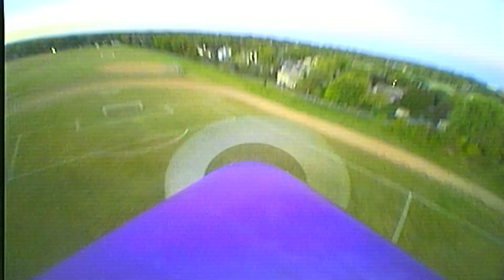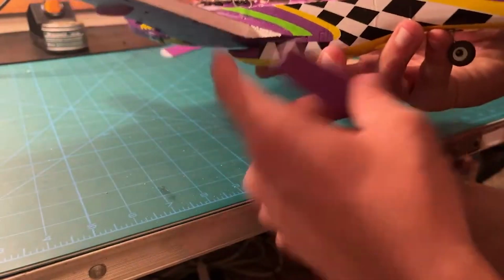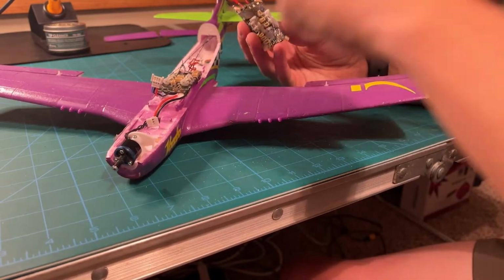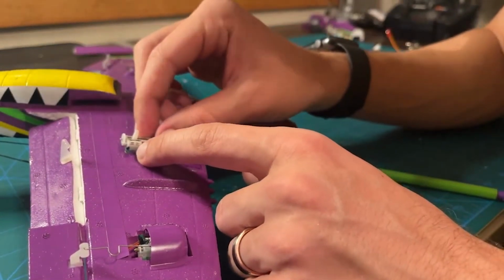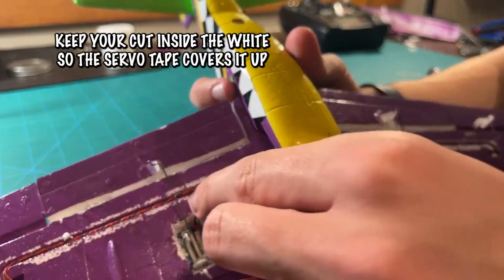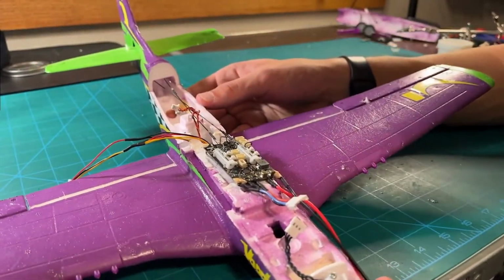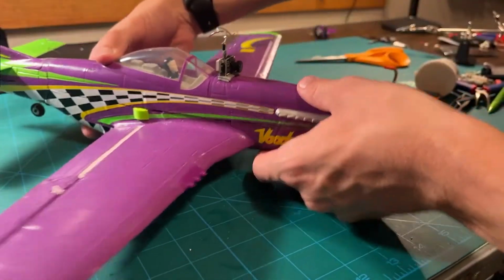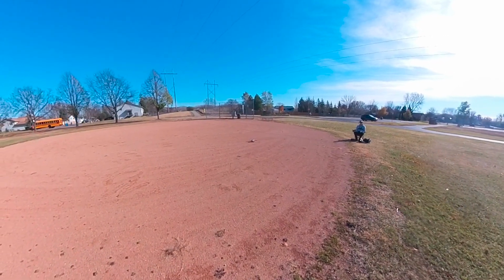Add Flaps to Your UMX Voodoo – The Ultimate DIY Upgrade!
Welcome back to Inverted Aviators RC! Looking to take your UMX Voodoo to the next level? In this video, we show you how to add flaps to your UMX Voodoo, a fun and innovative mod that transforms an already amazing plane into something even cooler! Whether you're a seasoned RC plane enthusiast or just starting out, this step-by-step tutorial is packed with tips to help you complete this DIY upgrade with ease. Learn how adding flaps can boost your UMX Voodoo's performance and improve its maneuverability in the air. This is the first time this mod has been done – join us in making history and sharing the fun!

If you’ve ever wondered how to modify your RC plane or push the limits of its capabilities, this is the video for you. Let’s get those flaps on and hit the skies!

WolfWhoop WT03
3-Pin Adapter
UMX Voodoo
Double Sided Tape
Heat Shrink
2 Linear servos
Nylon hinges
UMX Turbo Timber Evolution Board: 5:44 - Installing the hinges
Piano Wire

CHAPTER MARKERS
0:00 – Intro
0:59 - Disassembly
1:34 - Cutting out the flaps
3:34 - Preparing the flaps for hinges
5:44 - Installing the hinges
8:38 - Hot Gluing the Flap
10:26 - Why do I need to change receivers?
11:38 - Removing the receiver
14:48 - Attaching power wires
15:06 - Attaching ESC wires
16:07 - Cutting Flap Servo Slots
17:23 - Gluing on the control horn
18:11 - Creating the servo arms
20:40 - Attach the flap servo
21:25 - Repeat for other flap
21:47 - Routing wires
23:26 - Add extensions
25:36 - Cover channels
26:00 - Solder wires together
27:17 Reinstall the board
28:39 - Reconnect pushrods
29:09 - Reconnect aileron wires
29:26 - Transmitter setup
31:14 - Initial bench test
31:46 - Install custom servo covers
32:51 - Final touches
33:54 - Taping up and story time
33:55 - Maiden flight!